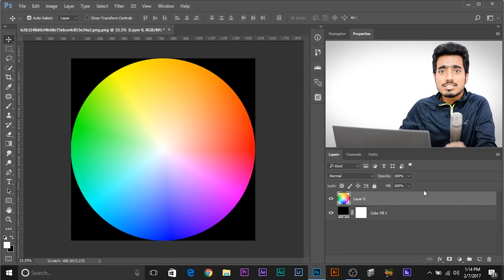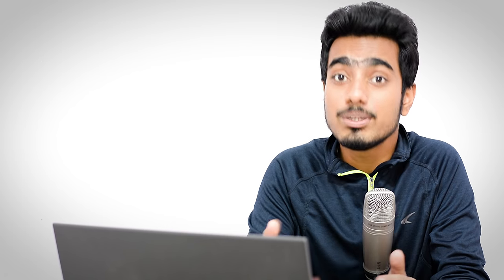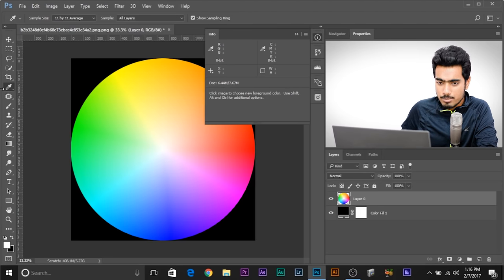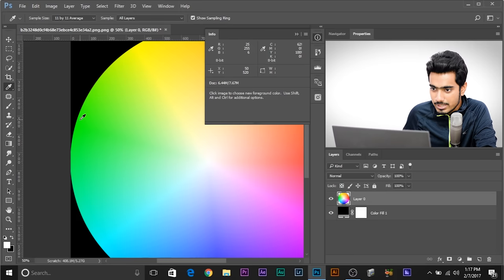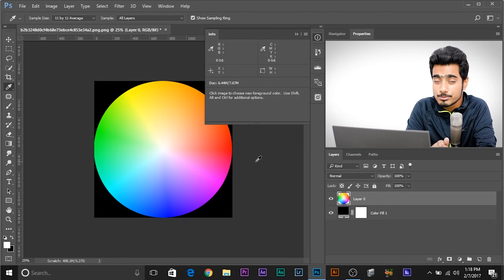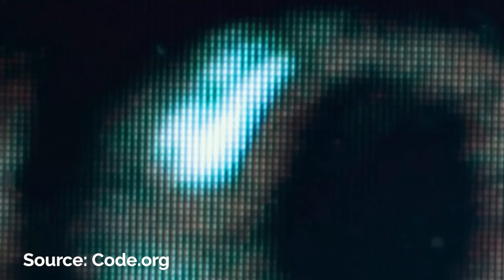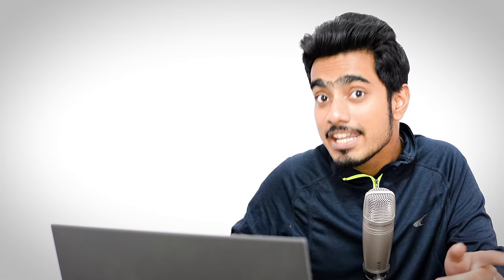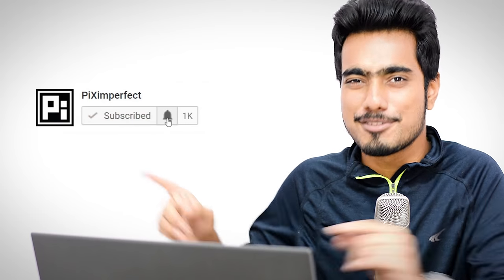Why RGB Can Never Be Used for Print? | RGB vs CMYK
Why only CMYK and not RGB can be used for print? Is it ever possible for a printer to have RGB colors and print naturally? Why RGB has to be converted to CMYK before printing? All this and more in this episode.

In this episode, we'll go in depth about two color spaces: RGB and CMYK and why one is used for screen and the other for print. First off, we would understand both the color spaces through a color wheel. Then, we will understand how these two types of color profiles relate to each other.

First off, what is a color wheel? Not going into the science of wavelengths and frequencies, the color wheel is nothing but the colors of the rainbow arranged in a circle, that's it. Now, interestingly if we look at the opposites of Red, Green, and Blue (RGB), we will find Cyan, Magenta, and Yellow (CMY-K, where K is key, meaning the amount of black).

Now, to understand the difference between RGB and CMYK let us understand how white is represented on screen and paper. For the color white, on screen, the values of RGB are 255, 255, 255, which is the maximum. Which means that your screen's each pixel's individual red, green, and blue lights are at it's maximum and equal brightness. But on a white paper white is represented by nothing but NO INK! Now, for white, the values of RGB are at its maximum. Besides, since Cyan, Magenta, and Yellow are exact opposites of Red, Green, and Blue, the corresponding values of CMYK would be 0,0,0,0. You might wonder, why is K zero. It is because, for white, there is no amount of black. And since all the values are zero, do you think any ink would come out of the printer?

►Send Your Swag:

Unmesh Dinda
Dholasan Road
Ahmedabad-Mehsana Express Highway
Mehsana - 384435
Gujarat